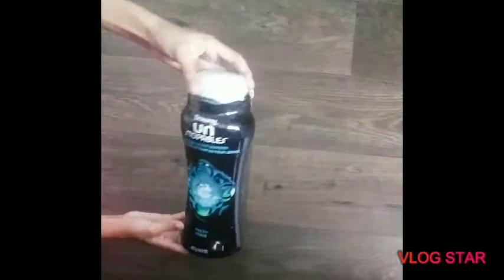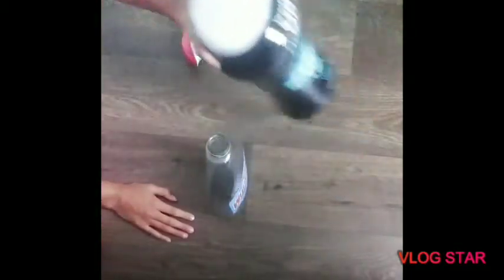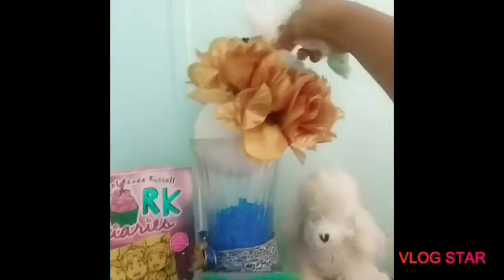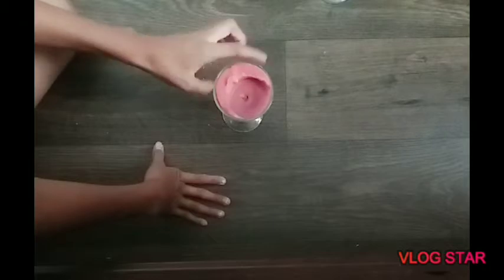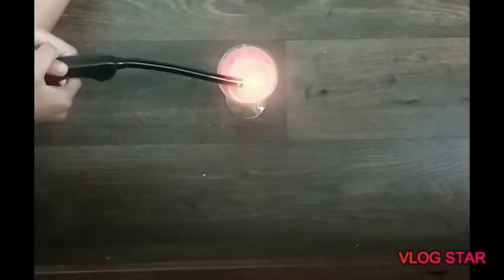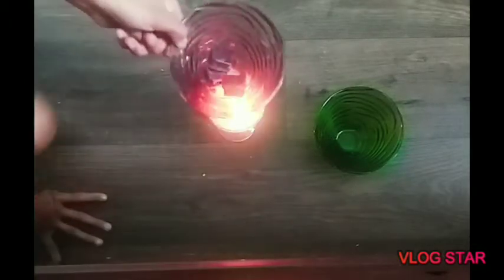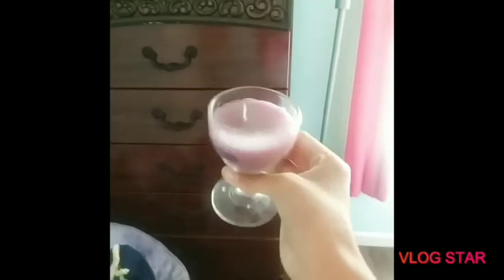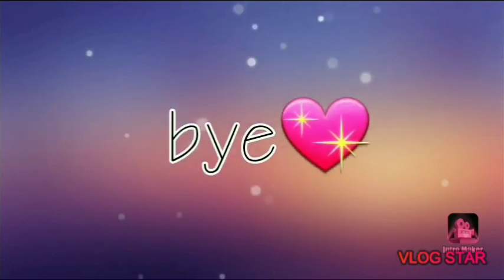Diy things to make your room smell good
Love You❤❤